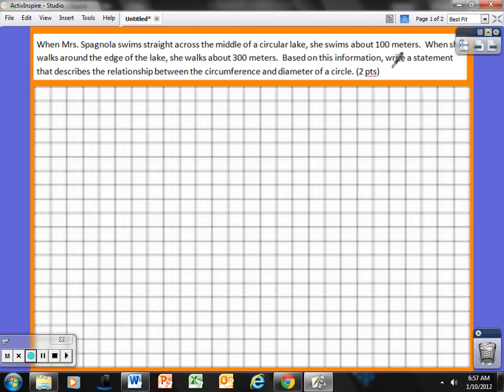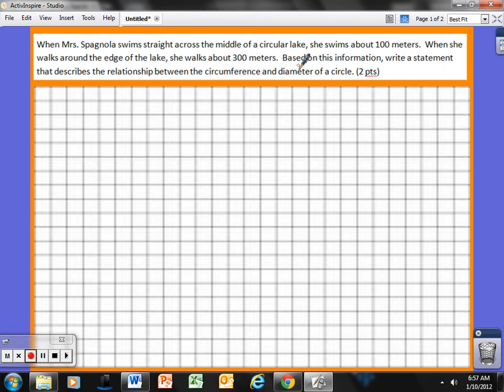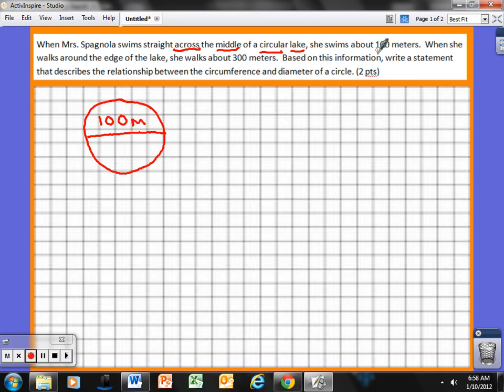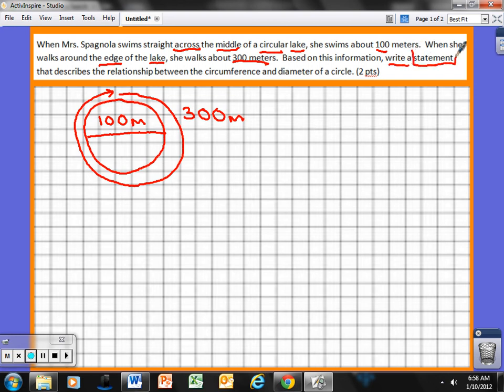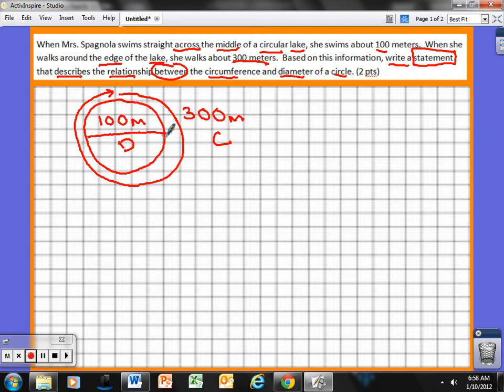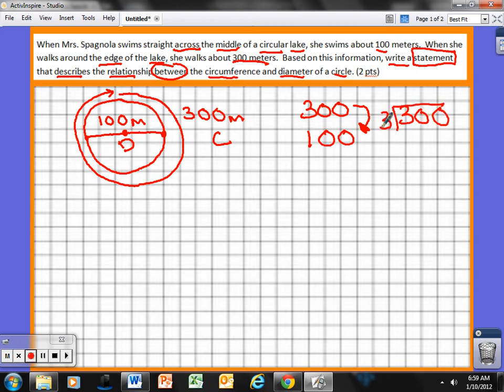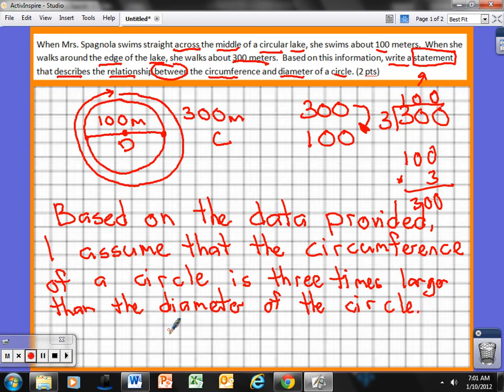Chpt 5: 6 and 7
This is a quick video on how to answer questions six and seven from the Unit Five Pretest.